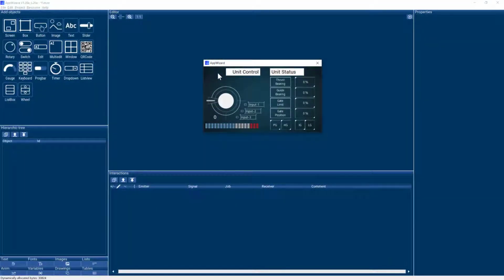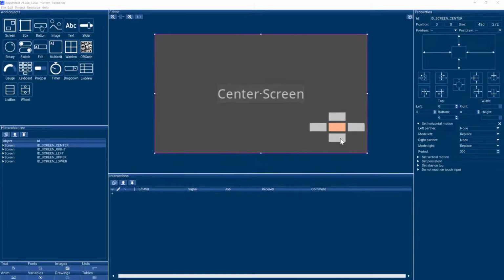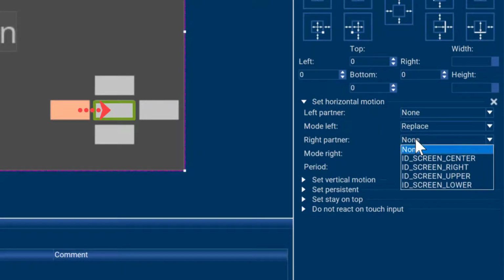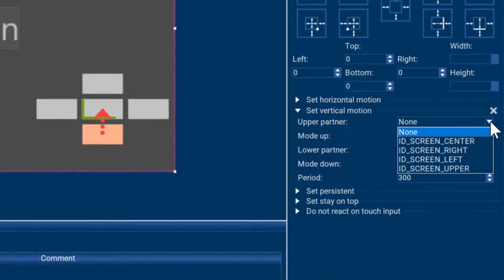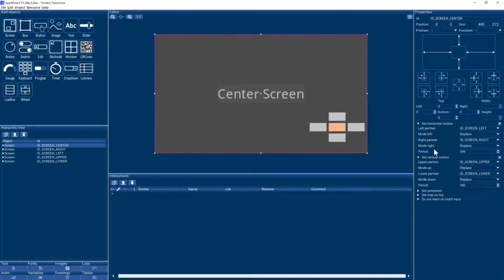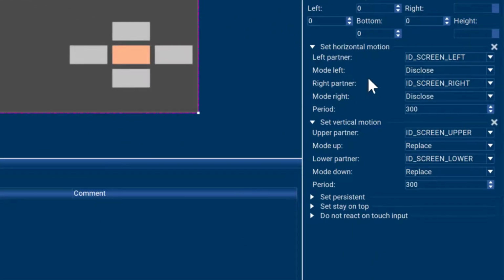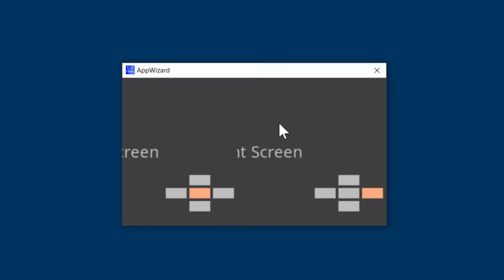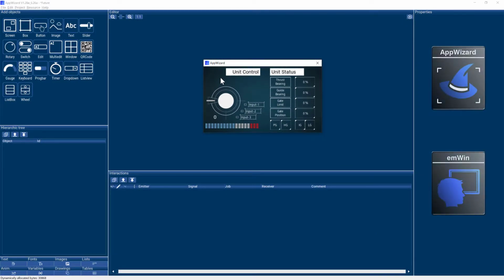SEGGER emWin AppWizard — Screen Transitions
Learn how to create screen transitions with SEGGER's AppWizard, a powerful tool for creating complete and ready-to-run applications.

What is AppWizard?

With its many features, AppWizard makes it amazingly easy and simple to create even complex graphical applications without requiring in-depth knowledge of the emWin graphics library or even the C language for coding.